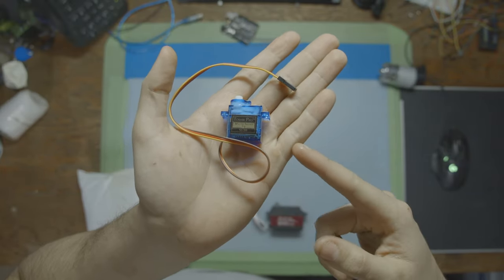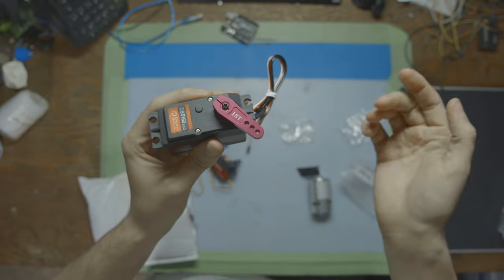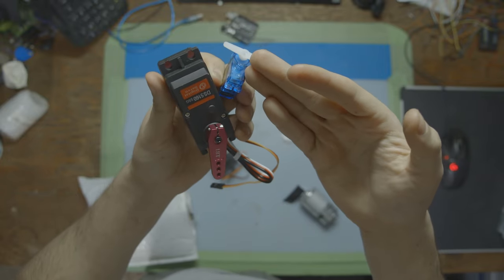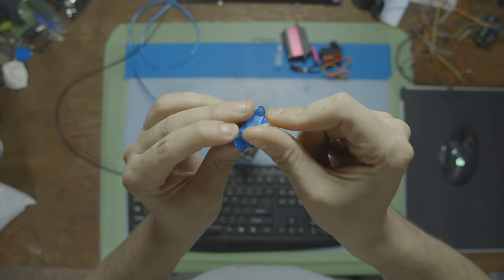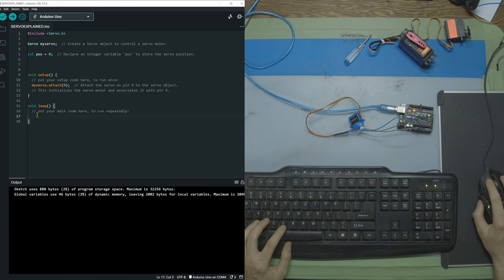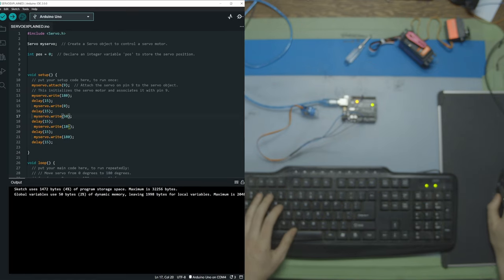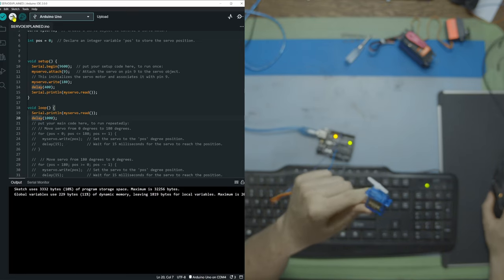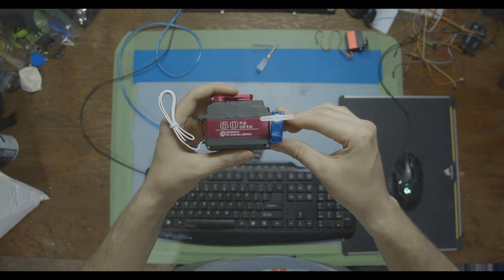SERVO MOTORS EXPLAINED: How to connect servo motors to arduino